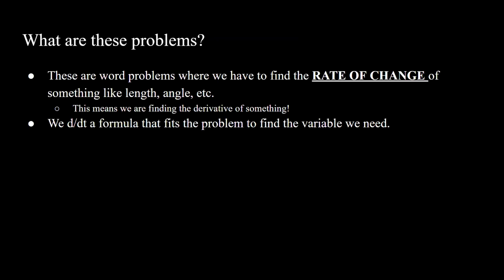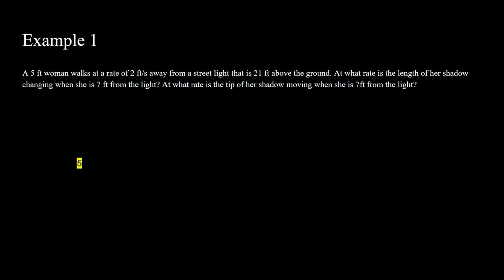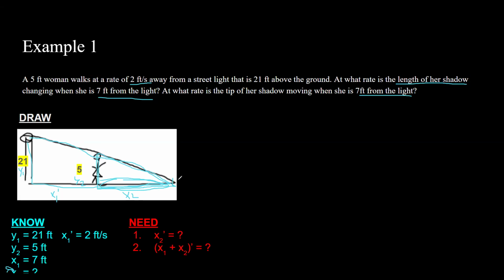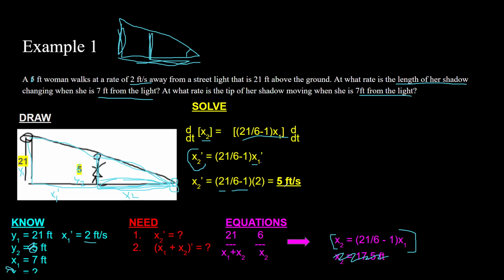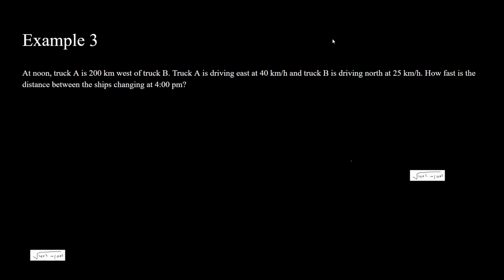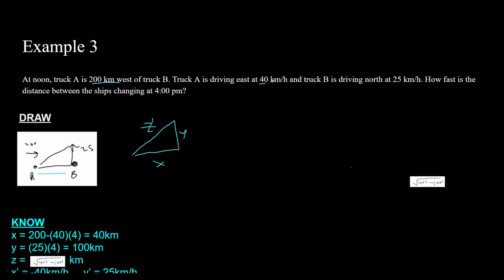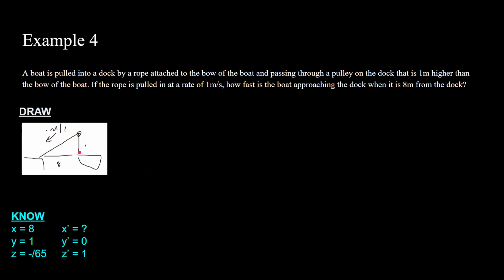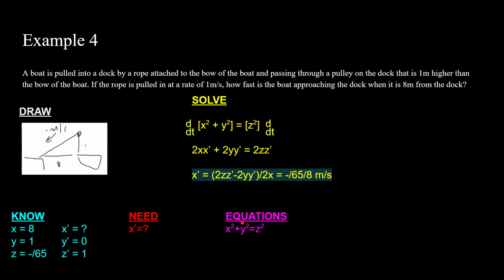Calculus I - Related Rates Review